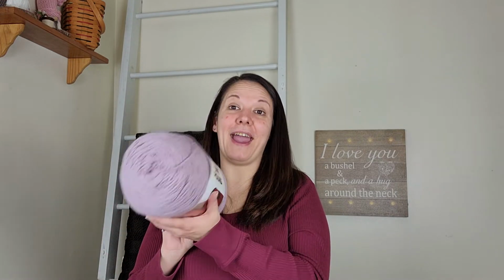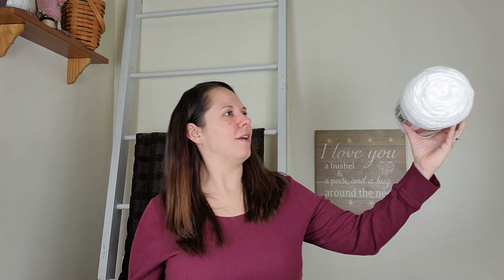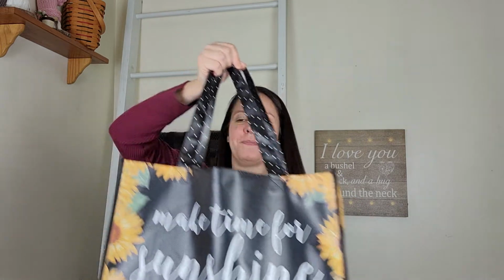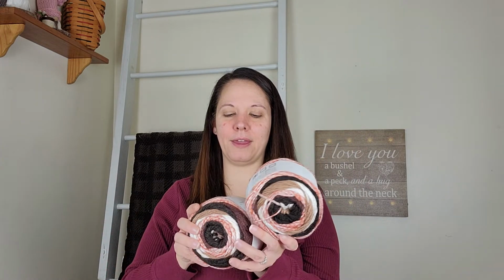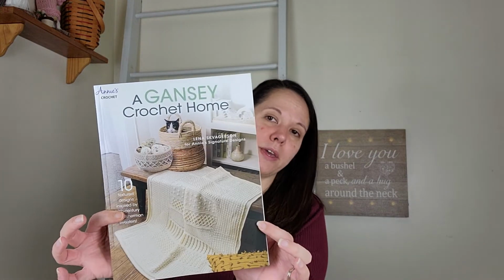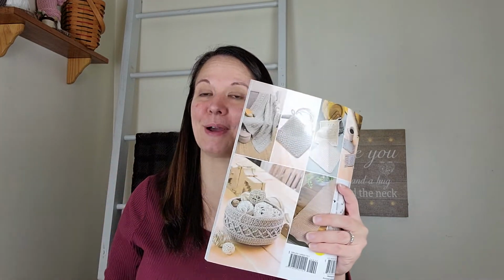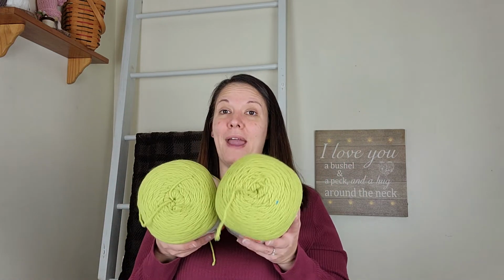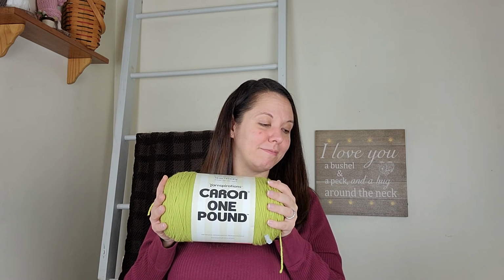Yarn Stash Enhancer #13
This is a crochet podcast where I take you on my yarny adventure in hopes you find some inspiration!

Smile Mail
Clearfield, Pa 16830